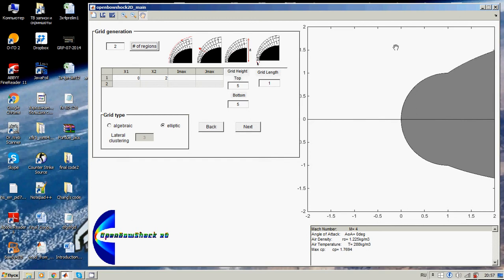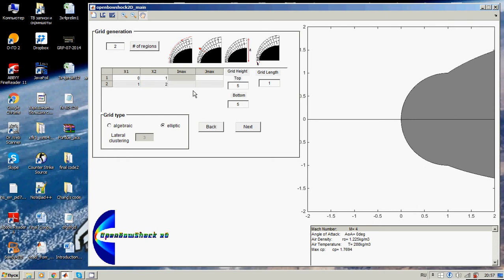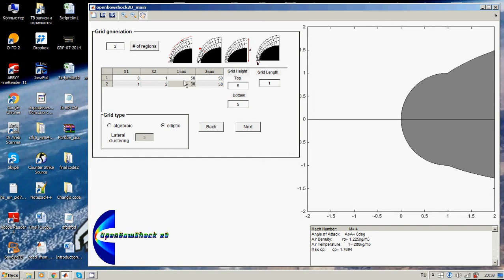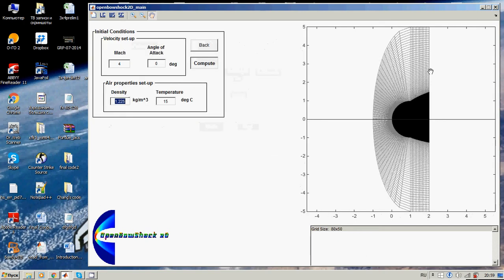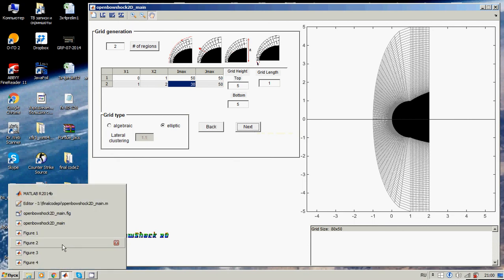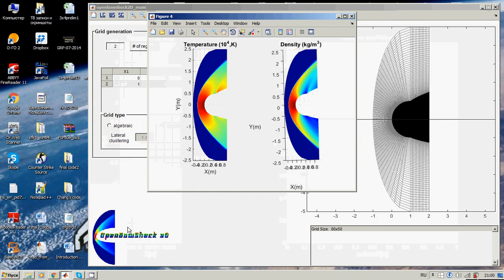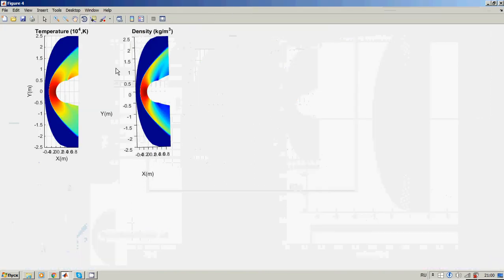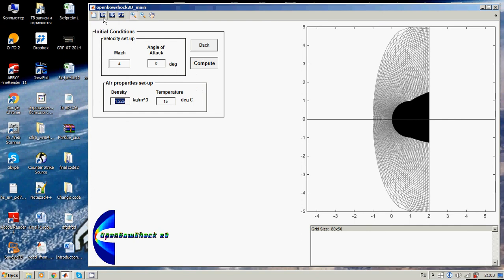Newest features of the OpenBowShock2d V1.1.1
Quick and a bit rough video which describes newest features of the code.